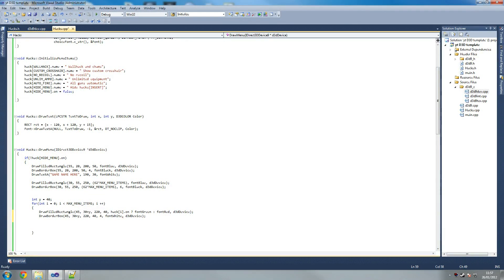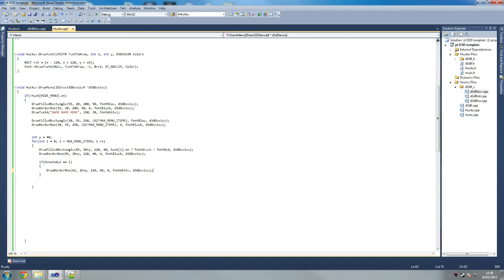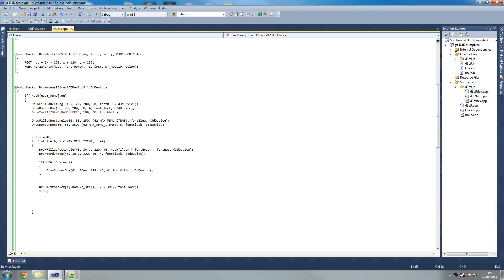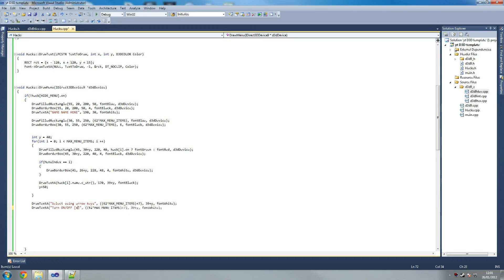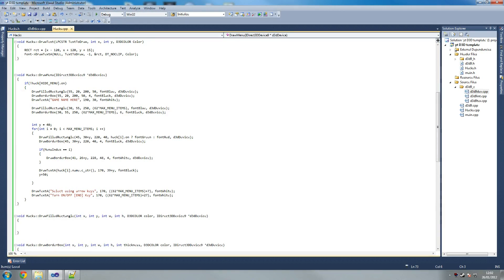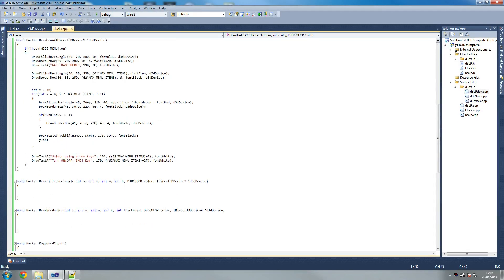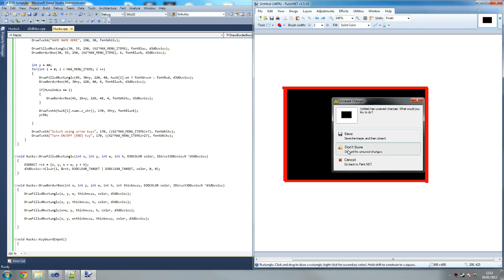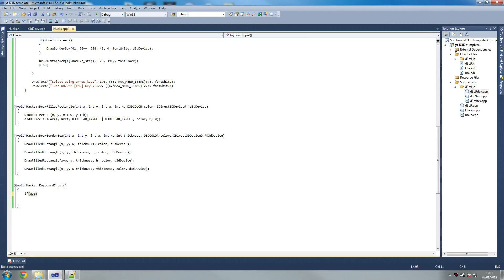C++ How to make a DIRECTX MENU Cheat Pt 5/6